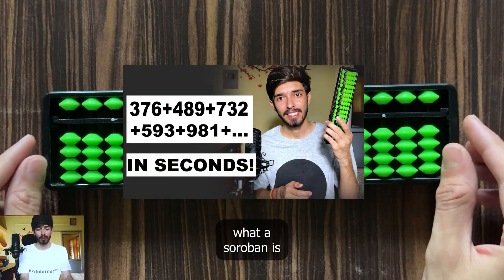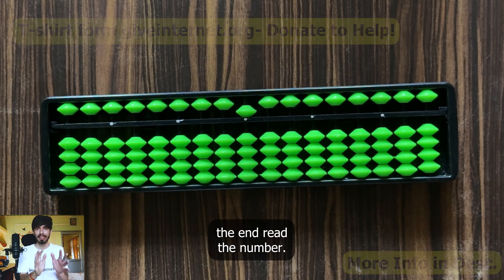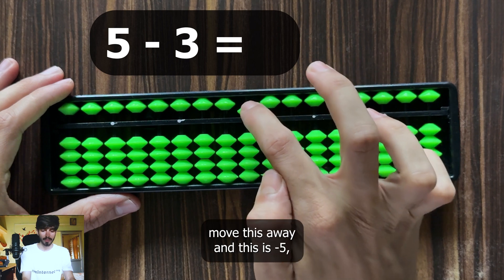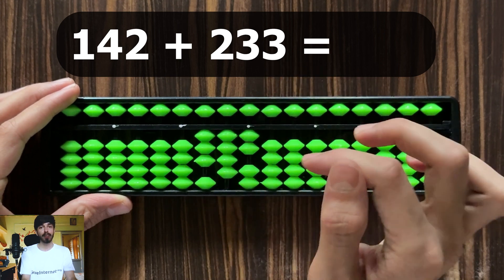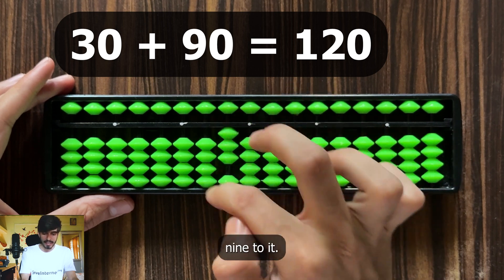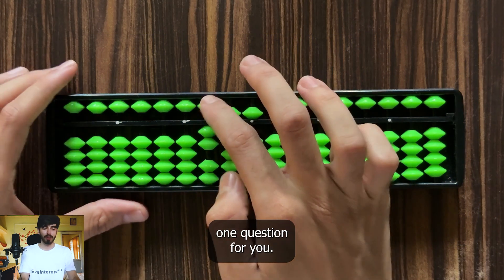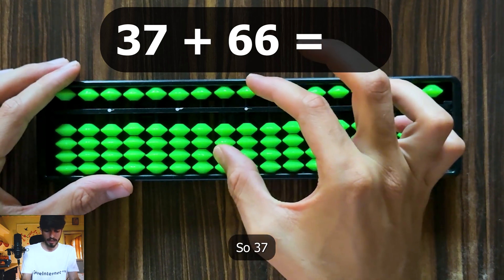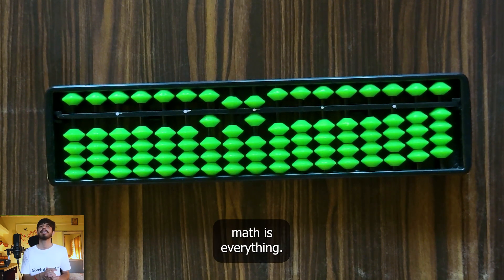Calculate 10x Faster With Soroban/Abacus - Addition & Subtraction - Full Tutorial (Series Part 2)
In this Part 2 of the Soroban Series, you'll learn how to perform addition and subtraction using the Japanese abacus (Soroban).
We’ll cover basic rules, finger techniques, and tricks like 5's and 10's complements to help you calculate faster and more accurately. Perfect for beginners and anyone looking to improve their mental math skills!

Buys the Abacus I am using

Get Cool shirts like mine!

0:00 Intro
0:30 Basic Addition/Subtraction
4:27 5's Complements
8:41 WhatsApp Channel
9:04 10's Complement
13:31 Mixed Complement